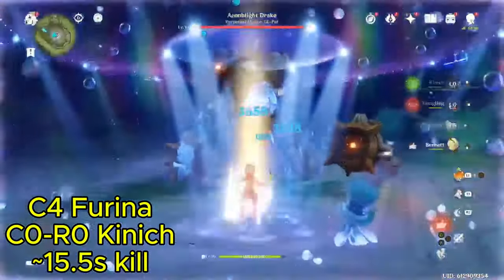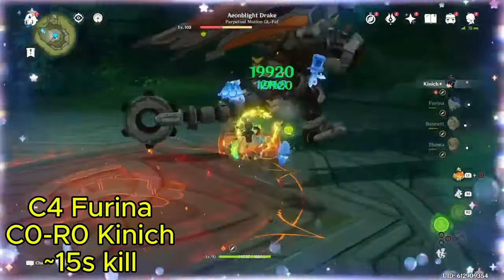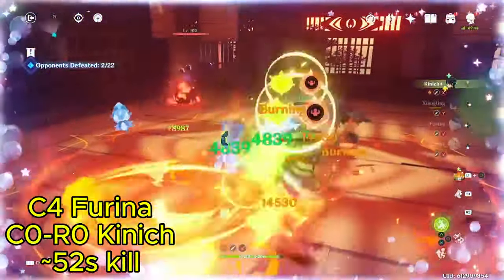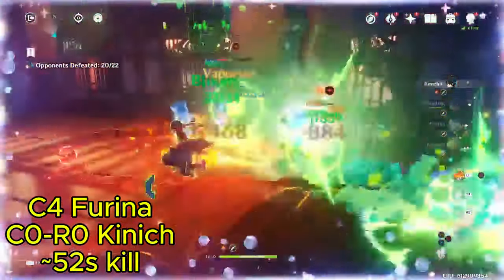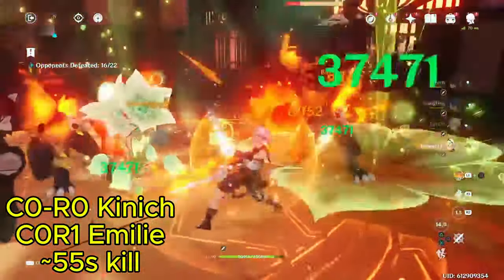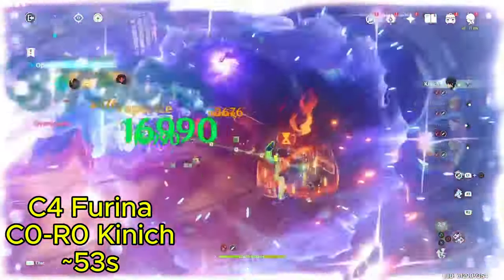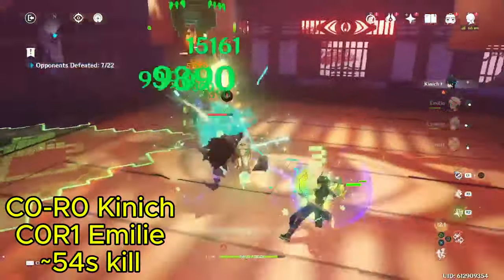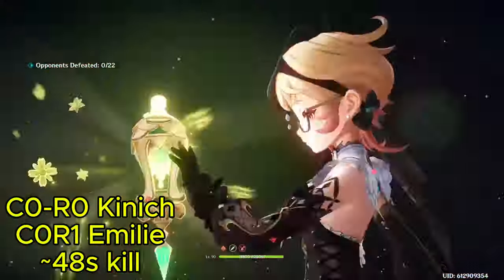Emilie vs Furina for KINICH ISN'T CLOSE?! - Kinich Team Comparisons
Kinich is finally here, and he has a few different options for his teams. I have compared these options, specifically Emilie teams vs Furina teams, to help you get a better perspective on how they compare to each other. I have also followed up on some points from my pre-release analysis.

00:00 Furina+XL ST+Intro
00:16 Emilie+XL ST
00:35 Furina+Thoma ST
00:50 Emilie+Thoma ST
01:07 Emile+Lynette ST+Weapon Calcs
01:24 Furina+XL AoE
02:19 Emilie+XL AoE+Thoma is ALWAYS bettert han Xiangling
03:17 Furina Thoma AoE+Dehya vs Thoma Discussion
04:14 Emilie+Lynette AoE+Emilie vs Furina Conclusion
05:12 Emilie+Thoma AoE
06:02 C2 Kinich+Furina ST
06:18 C2 Kinich+Emilie ST
06:33 C2 Kinich+Emilie Abyss Top Half
08:21 C2 Kinich+Furina Abyss Top Half